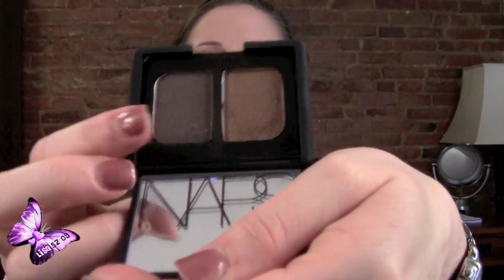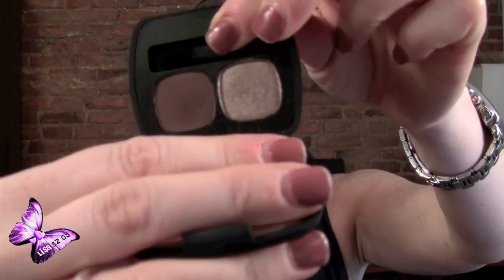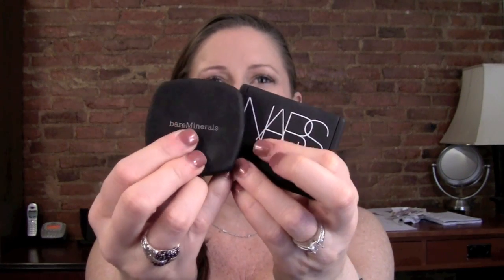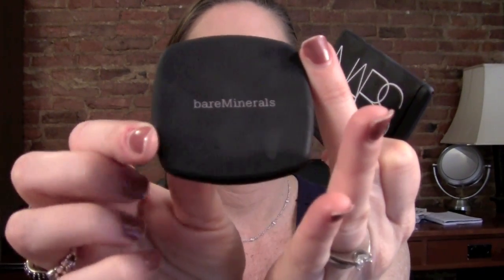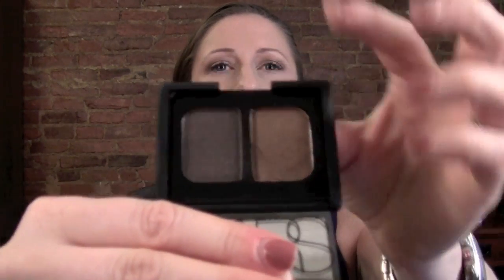Review NARS and Bare Minerals Eye Duo's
I am wearing:
Face- Hourglass veil, LM Mineral powder natural beige, TF Chocolate bronzer, Sephora Pantone Blush Duo
Eyes- NARS both duos and BM duo (mention in the video how
Lips- MAC Nice and Spicy, Milani 706 mixer
Nails- OPI Gouda Gouda Too Shoes

*I purchased the item in this video